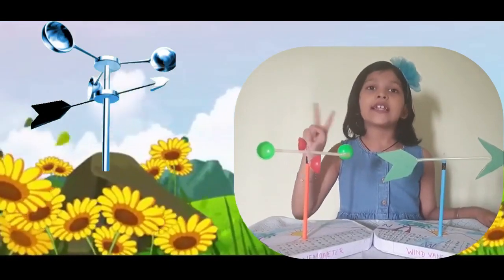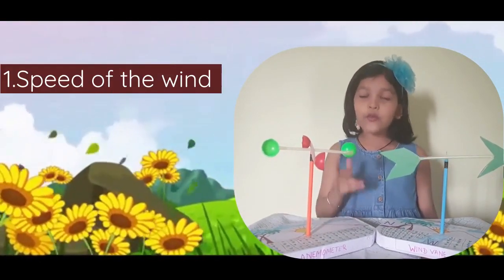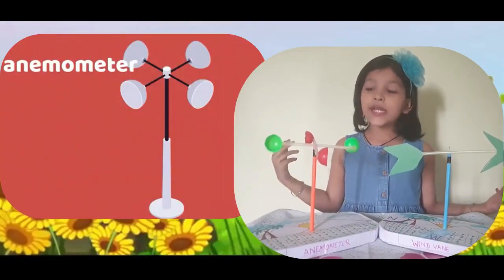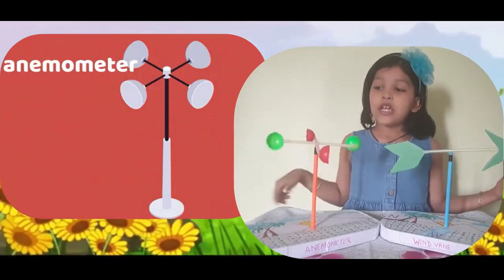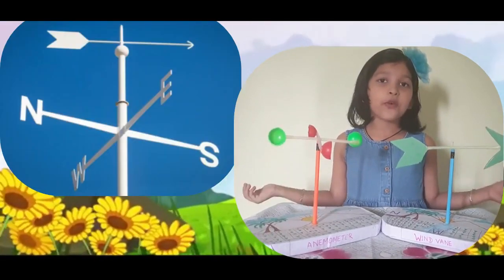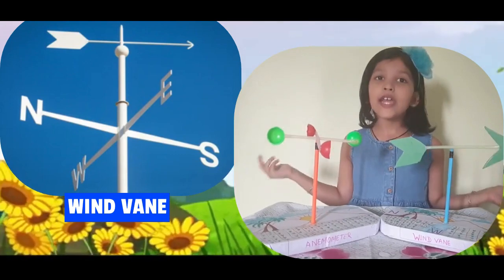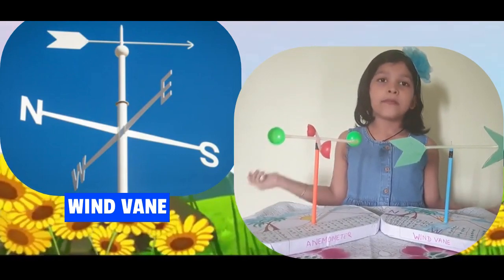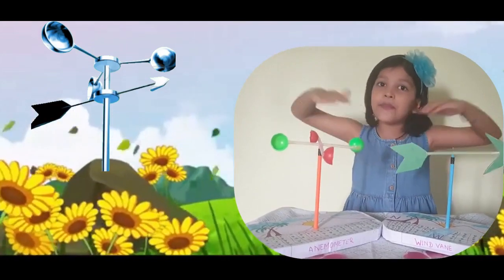AN ELEMENT OF WEATHER || WIND || 🏡SCHOOL PROJECT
AN ELEMENT OF WEATHER ||  WIND ||  🏡SCHOOL PROJECT || VASUDHA